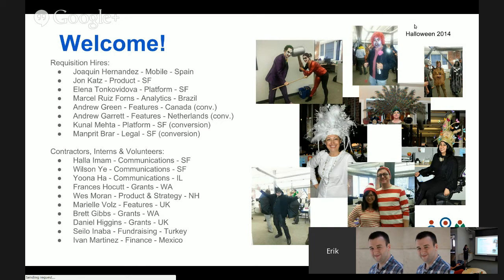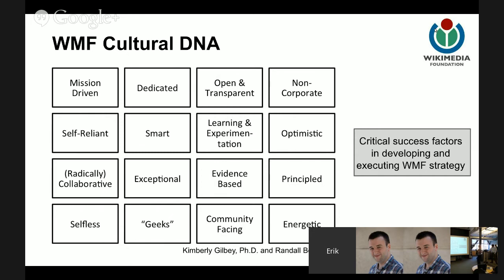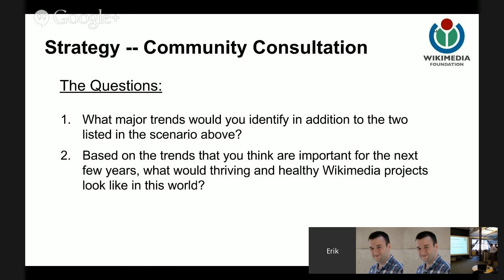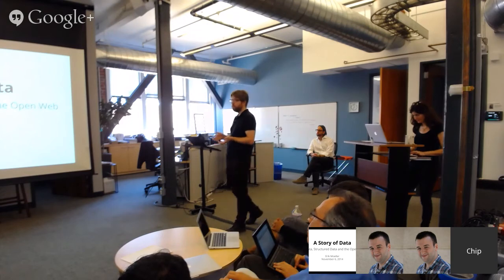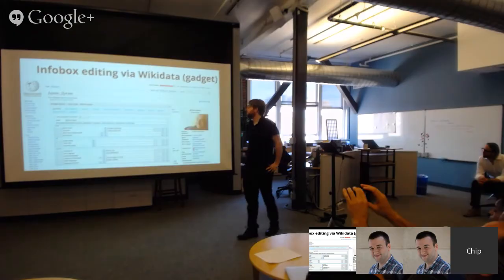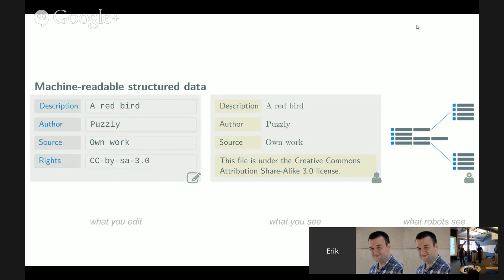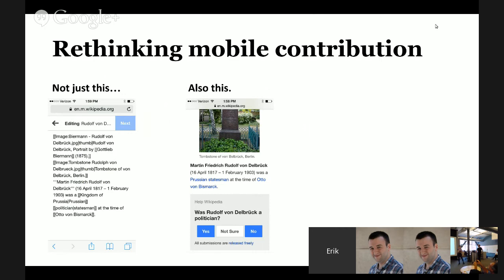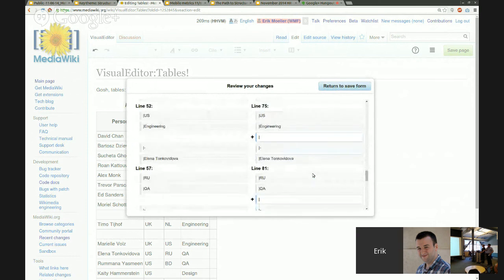Wikimedia Foundation Metrics 11.6.2014